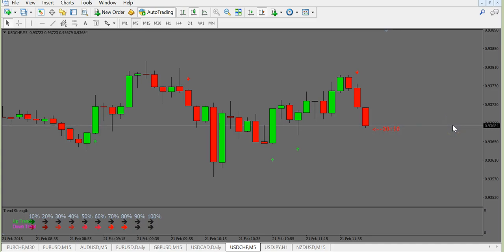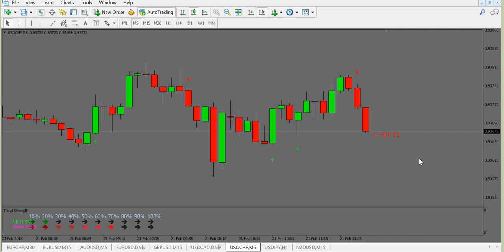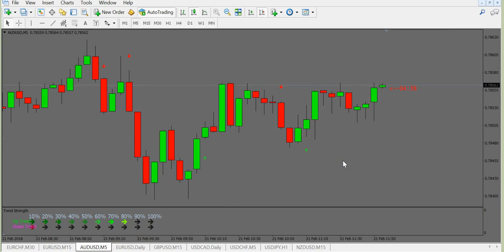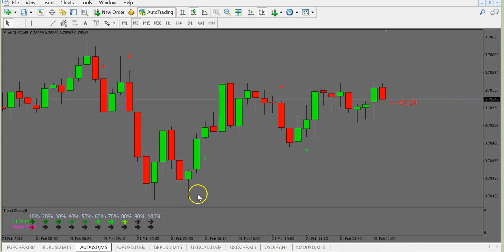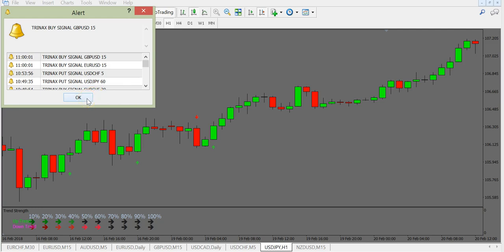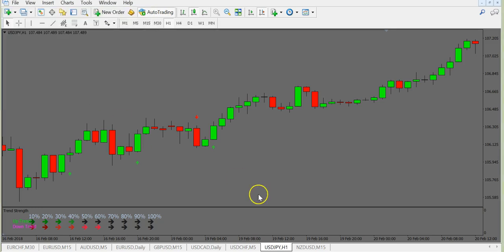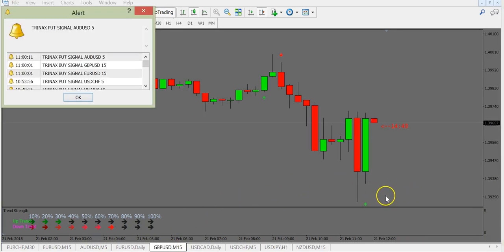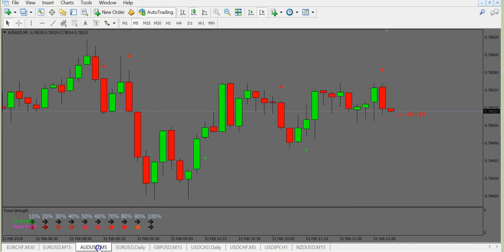TRINAX TREND INDICATOR IN LIVE ACTION...ON M5 TIME FRAME !!!!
WATCH HOW TO USE IT AND GET 80% ACCURATE SIGNALS !
NOT REPAINTED ARROWS !!!